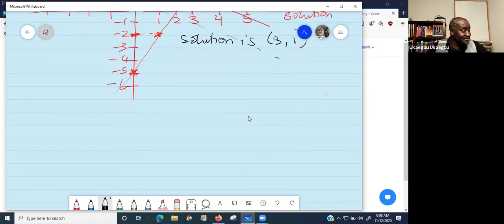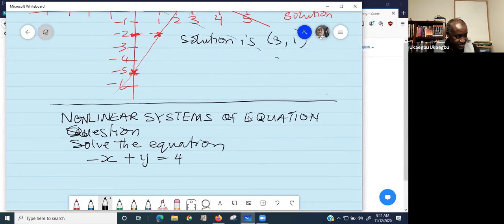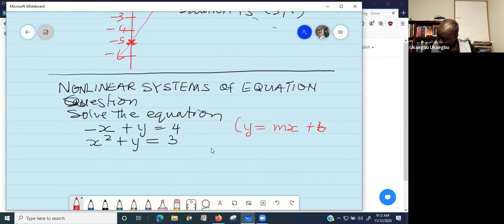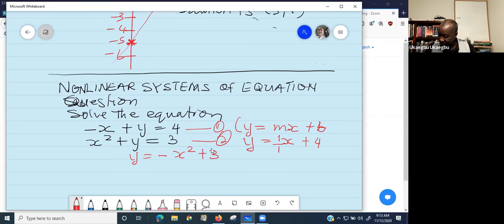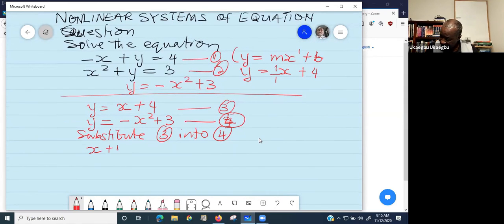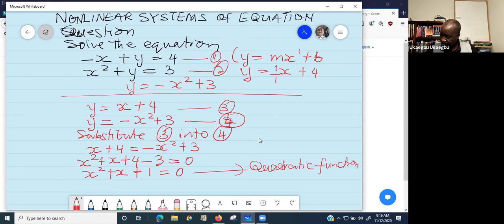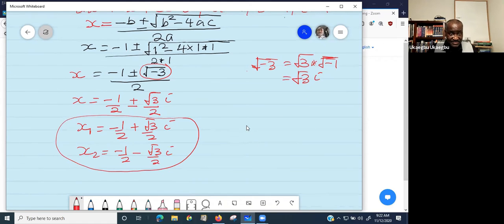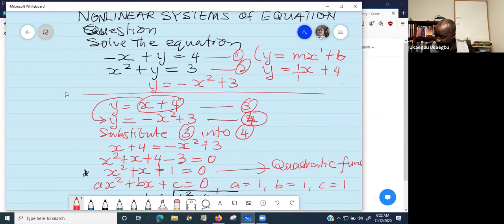Nonlinear System of Equations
Solving Nonlinear System of Equations which involves one linear and one quadratic equations.